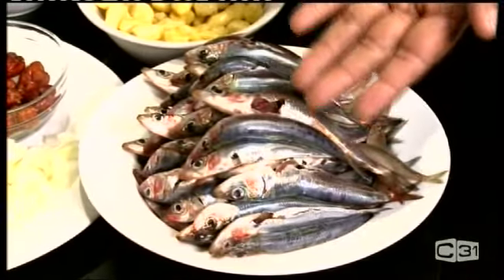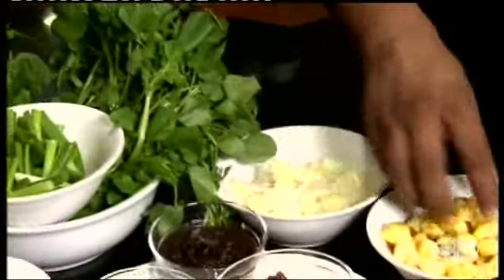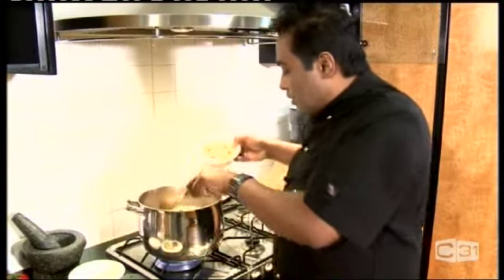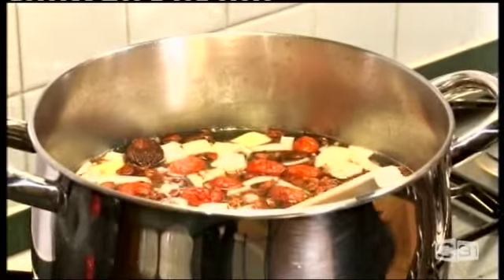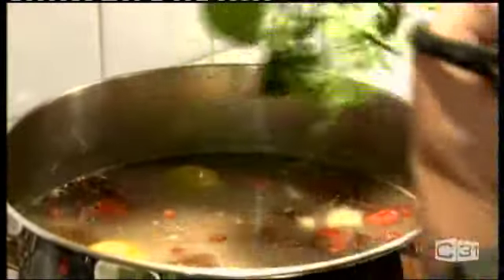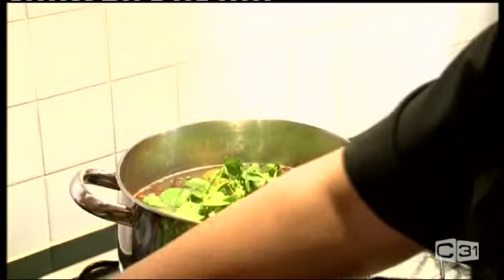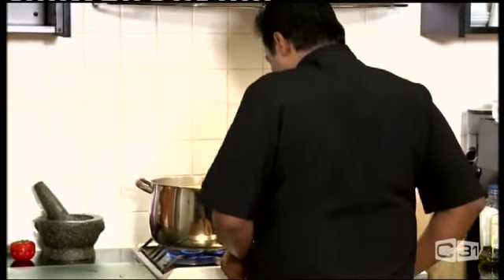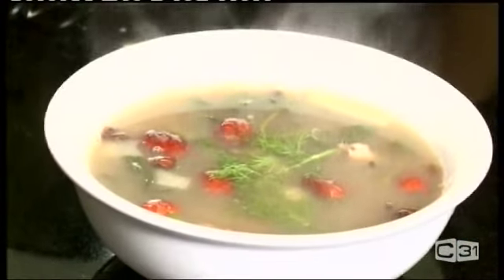Sardines in Asian broth by chef happyK @ Culinary Corner CH 31- Sri Lanka Morning Show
Fresh sardines in an Asian herb broth great dish for winter or any time.